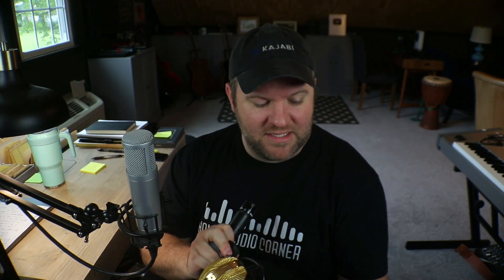Phantom Power Demystified